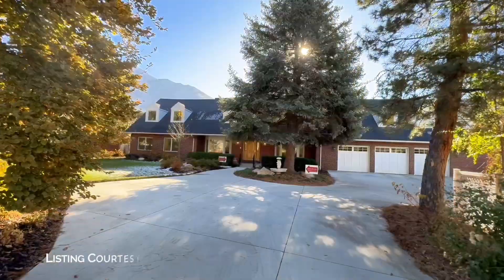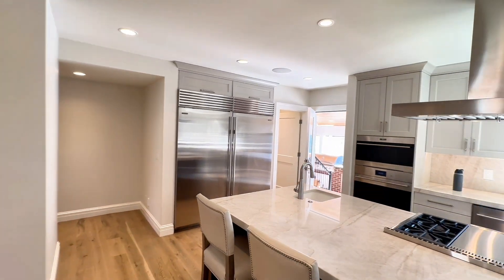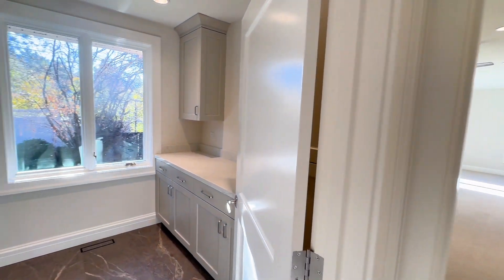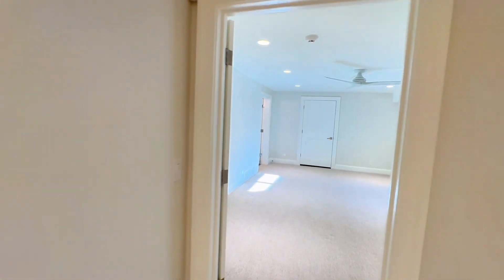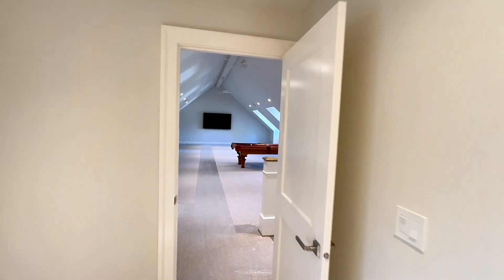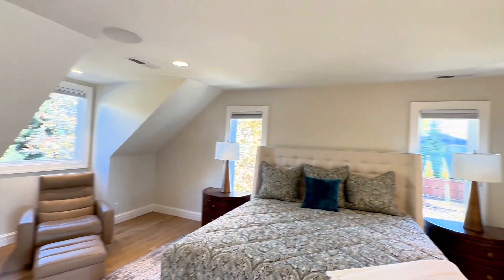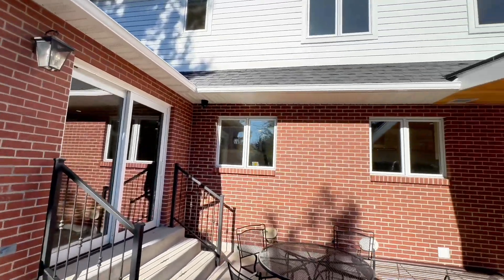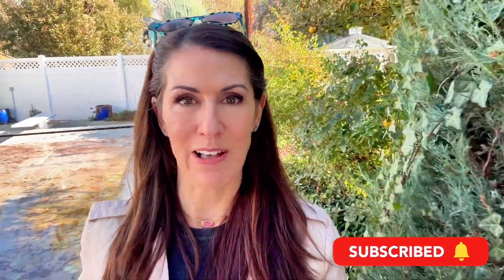Secluded Luxury Home Tour in Holladay, Utah | 2508 E Murray Holladay Rd, Holladay Utah.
Have you ever wondered what's down that private lane? Enjoy a tour of this Secluded Luxury Home in Holladay, Utah | 2508 E Murray Holladay Rd, Holladay Utah.
🎄 Motivated Seller! Ready to entertain offers before Christmas.
Welcome to 'Hidden Haven,' a one-of-a-kind Cape Cod-style estate nestled at the end of a private lane in the prestigious community of Holladay, Utah. This fully renovated masterpiece offers over 9,100 sq. ft. of luxurious living, combining timeless charm with modern sophistication.

Why This Home is Unforgettable:
✨ Secluded & Private: Tucked away at the end of a quiet, tree-lined lane for ultimate privacy.
✨ Outdoor Paradise: Stunning 18' x 40' pool, outdoor kitchen, orchard, and charming gazebo.
✨ Room for Everyone: 7 spacious bedrooms (5 with ensuite baths and walk-in closets).
✨ Entertainer’s Dream: Chef’s kitchen featuring Sub-Zero fridge, Wolf range, and butler’s pantry.
✨ Flexible Living: Bonus room ideal for a gym, home theater, or creative retreat.
✨ Prime Location: Minutes from world-class skiing, vibrant shopping, and top schools.

This property is more than a home—it’s a lifestyle. Whether you’re hosting unforgettable gatherings or seeking a peaceful retreat, Hidden Haven has it all.

📍 Address: 2508 E Murray Holladay Rd, Holladay, UT
💰 New List Price: $3,900,000
🌐 Explore more at LuxuryUtahProperties.com
Listing courtesy of Jen Call and Nate Davey with ERA Brokers Consolidated